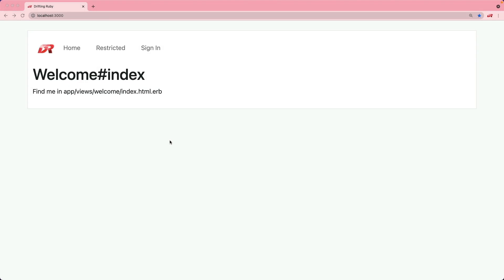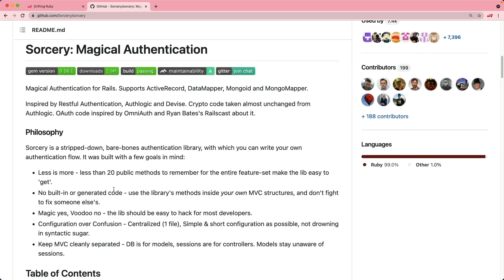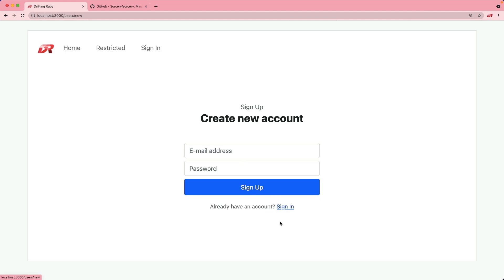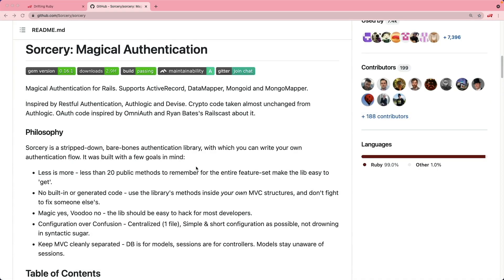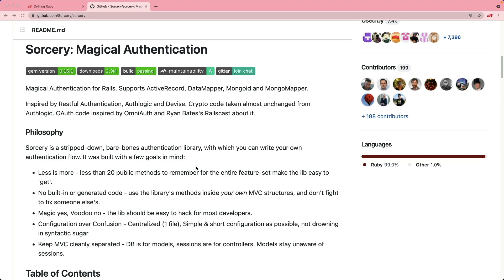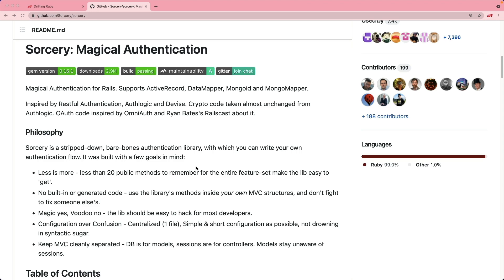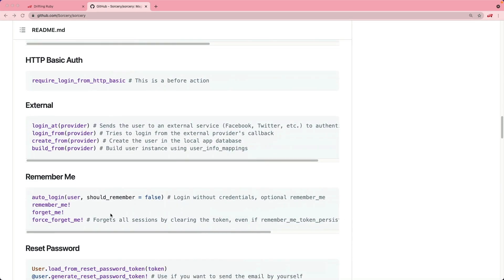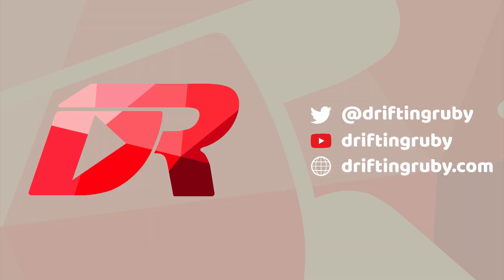Episode #321 - Authentication with Sorcery | Preview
Sorcery is a stripped-down, bare-bones authentication library, with which you can write your own authentication flow. In this episode we look at creating the controllers and views for a simple authentication solution.